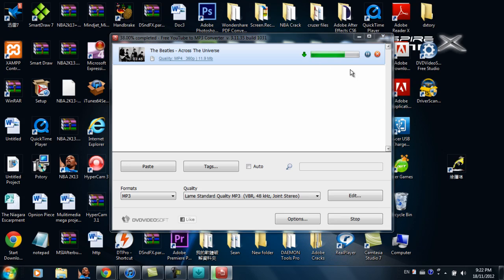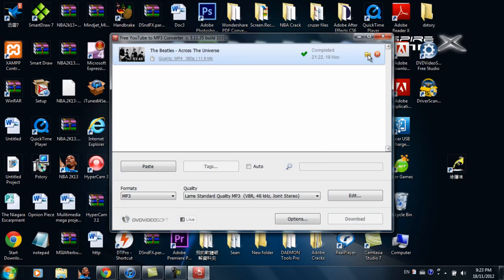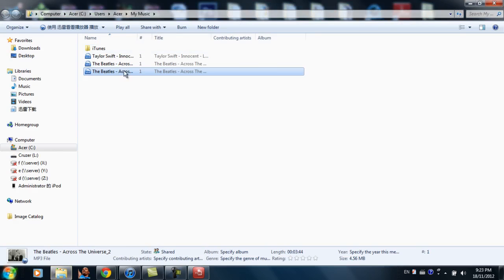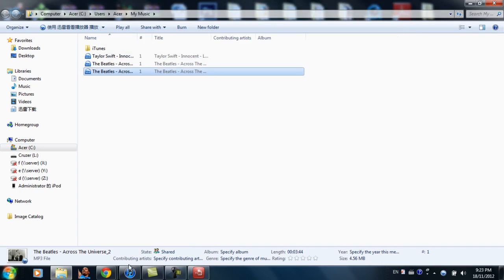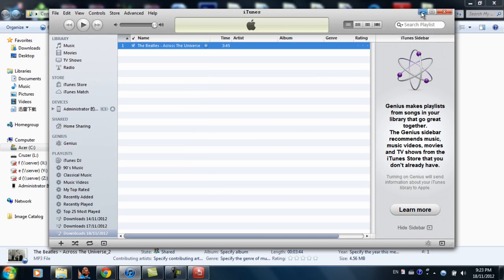How to get any songs on your ipod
Hey guys, today I will be showing you how to get any songs on your ipod.

Needless to say, people who use this video's content for commercial use may face a lawsuit.
So use it for personal use only

For better quality select the second icon to the right on the right-down corner and click 720p